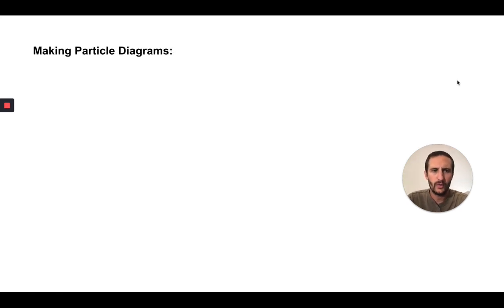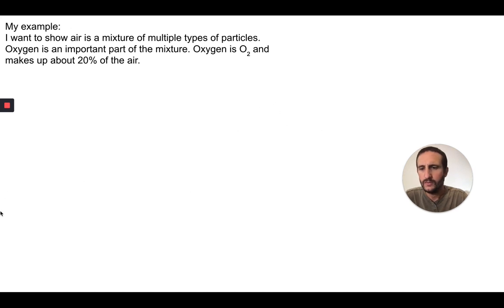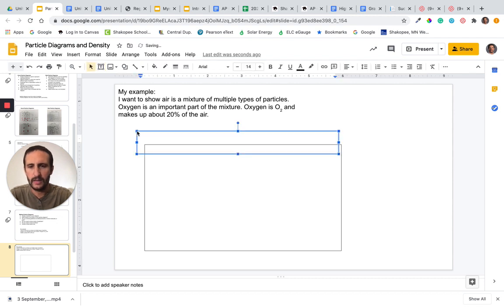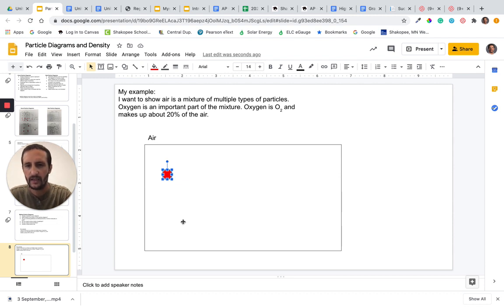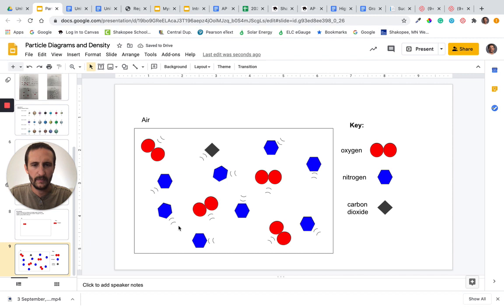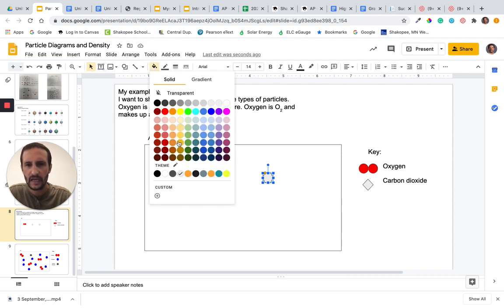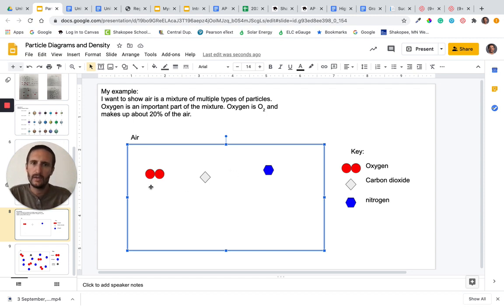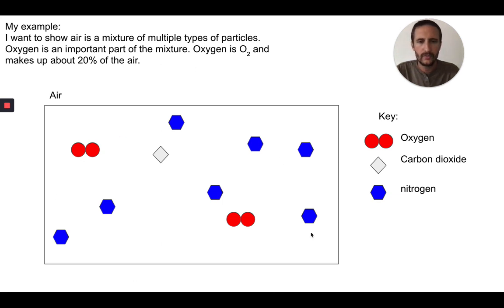Creating Particle diagrams